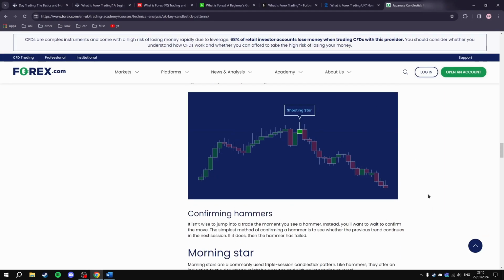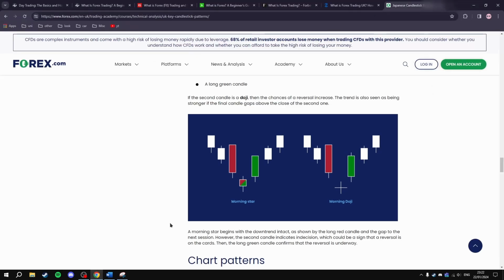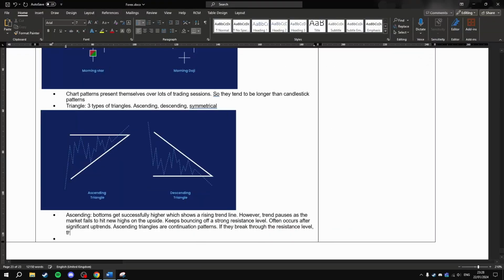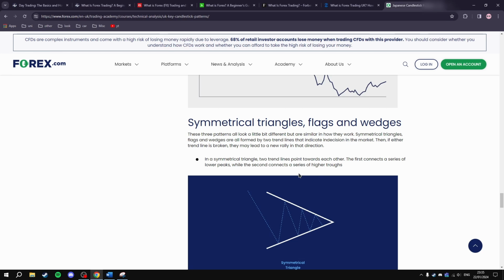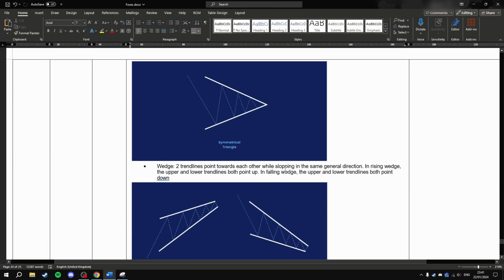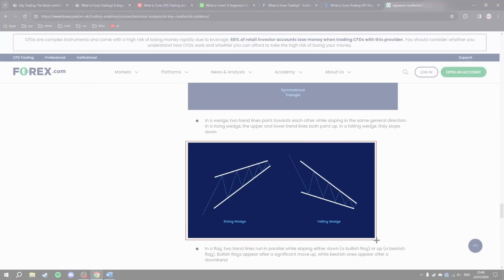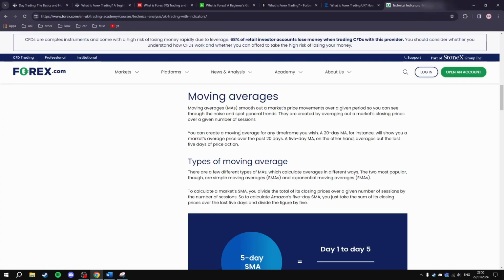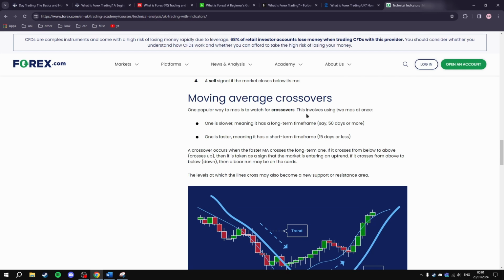Learn To Trade Forex With Me | Ep22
📋 Sources used in this video:
Technical analysis

📚 Chapters:
0:00 Introduction
0:07 Recap of previous episode
0:37 Yapping about work
46:37 See you next vid :)